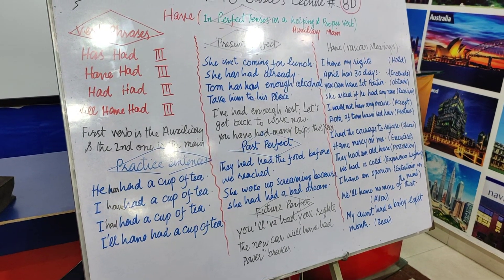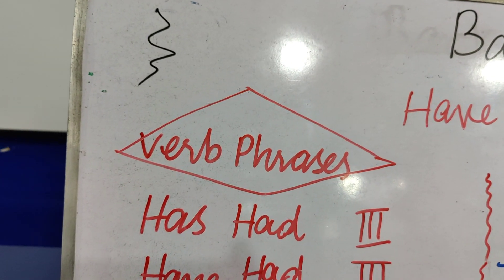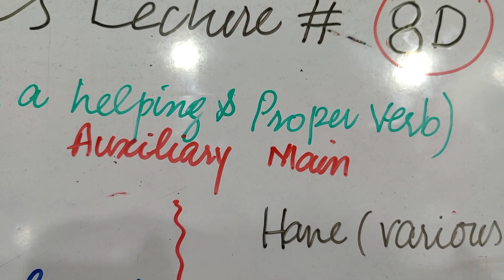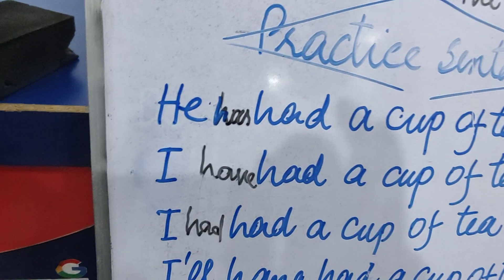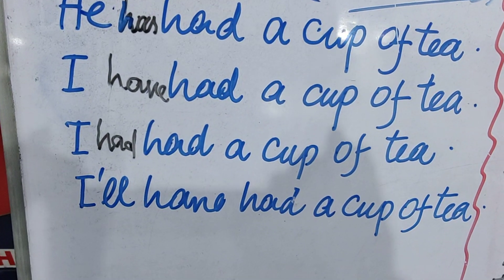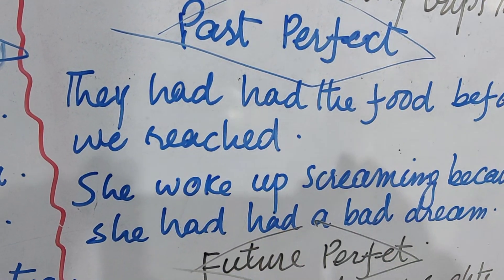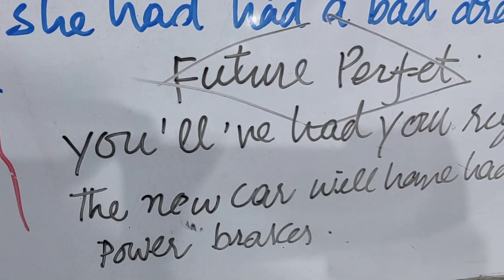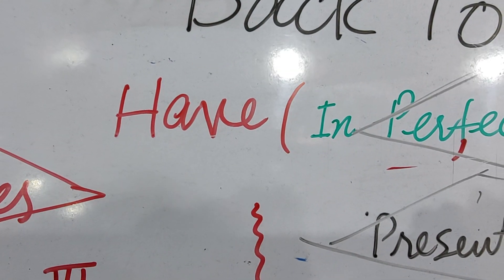Mastering "Has, Have, Had" through Practice | Lecture 08D | Basic English Grammar Course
Welcome to Day 14 of our Basic English Grammar Course! In today's lesson, we delve into mastering the usage of "Has, Have, Had" through practical exercises. Whether you're a beginner or looking to refresh your grammar skills, this session is designed to strengthen your understanding and application of these essential verbs. Join us for clear explanations, examples, and engaging exercises to enhance your English proficiency. Don't miss out on this opportunity to level up your grammar game! Let's embark on this journey together towards mastering English grammar!

Get Your Dream Job & Get Paid What You Deserve With The Help Of Training @ Genius Institute Lahore

Location : Genius Institute Lahore l Best IELTS Preparation Institute in Lahore & English Speaking Course
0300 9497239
Make sure to watch until the very end where

We answer every email we get and we're happy to help

Thanks!

Genius Institute Lahore

ieltreading test,
ieltsasadyaqub,
ieltsacademicwritingtask2,
ieltsadvantagewritingtask2